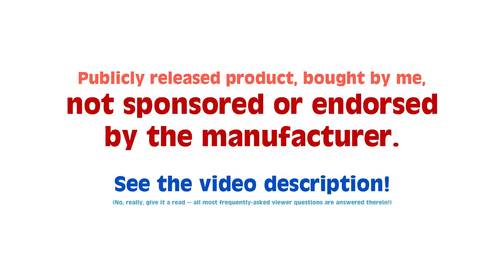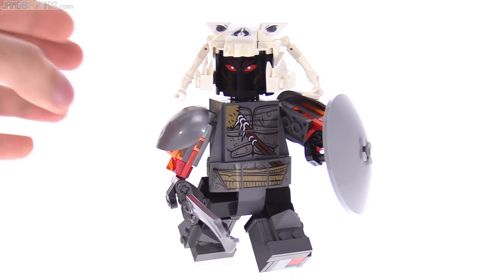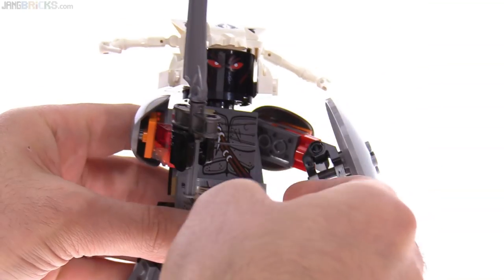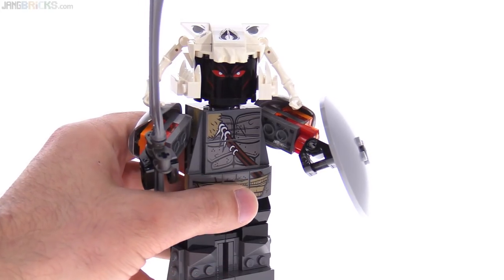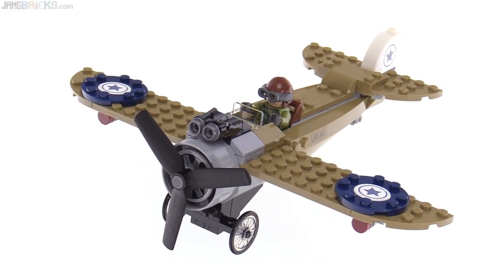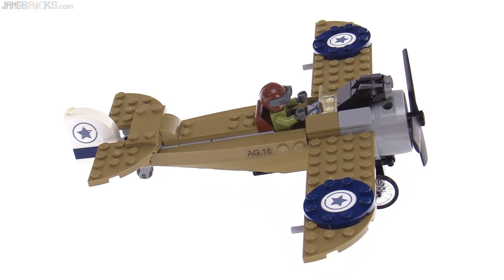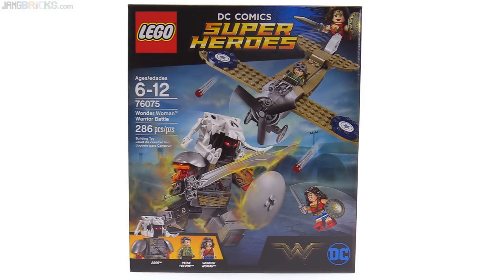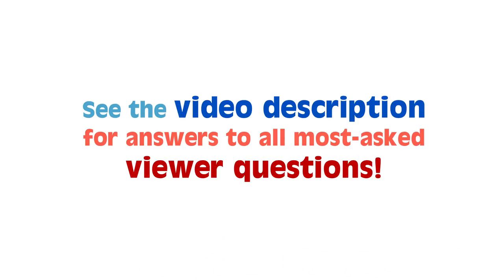LEGO Wonder Woman Warrior Battle review! 76075